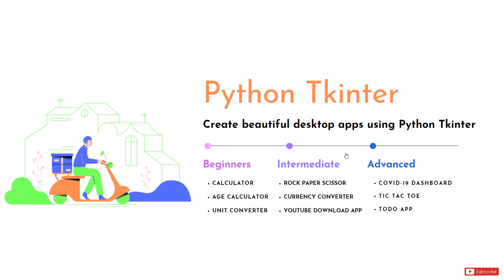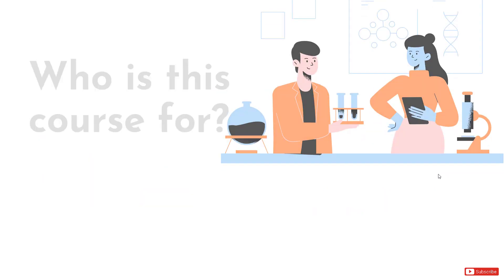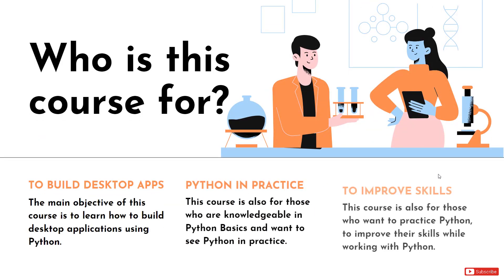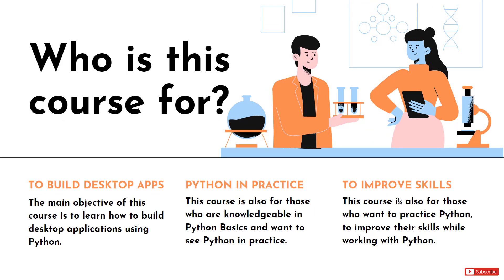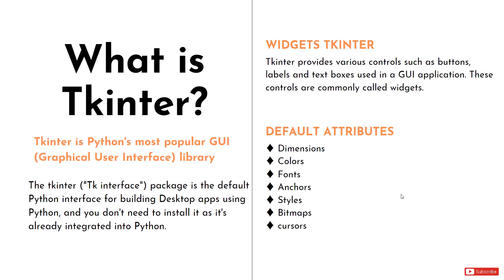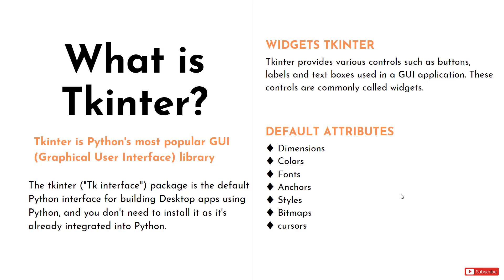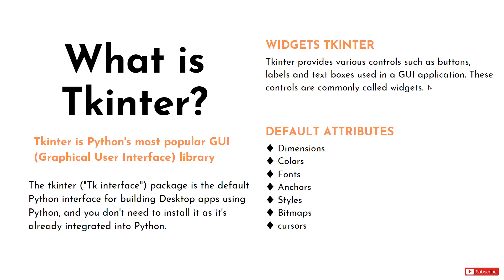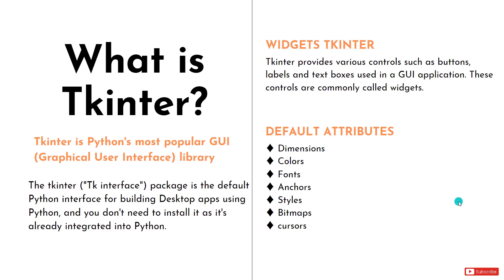Python Tkinter | Introduction to Tkinter #1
Tkinter is Python's most popular Graphical User Interface (GUI) library. This topic explains the proper use of this library and its resources.